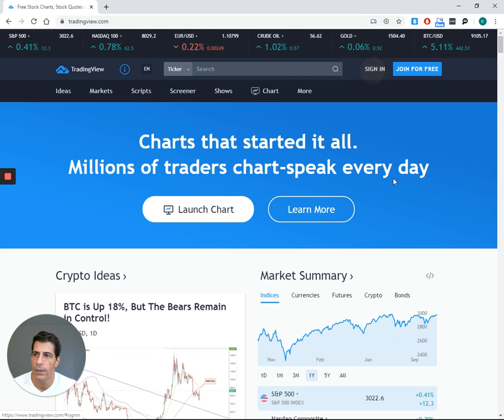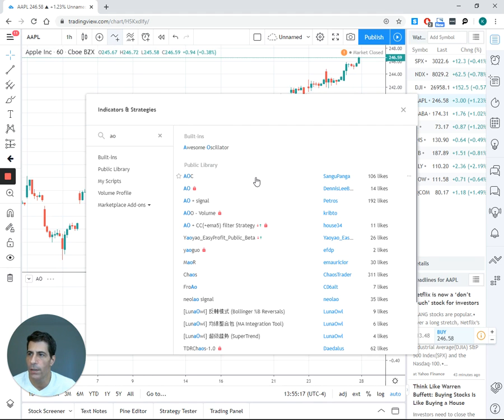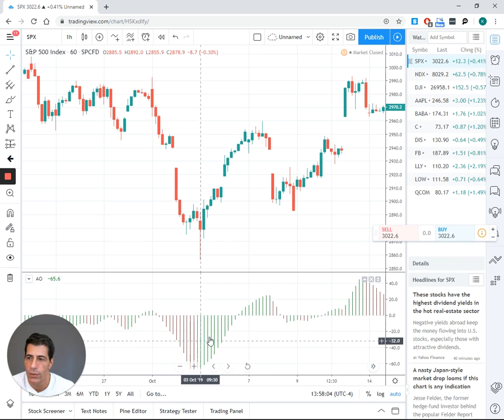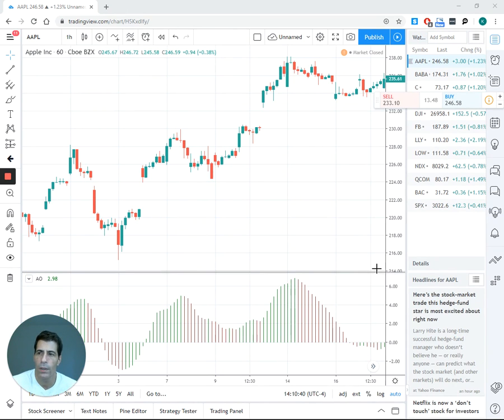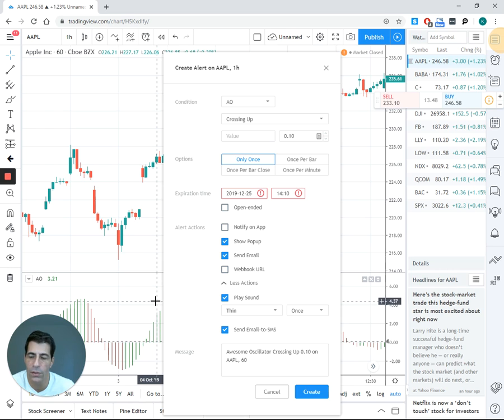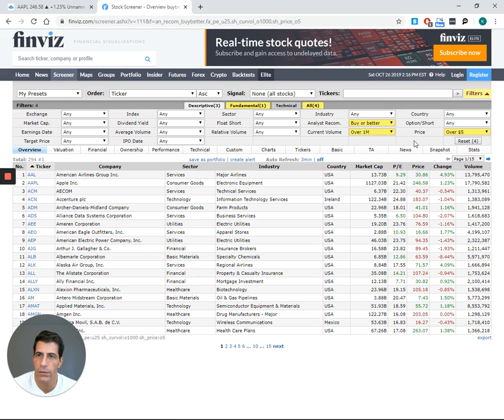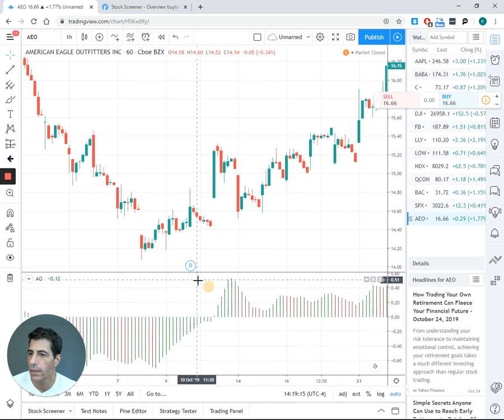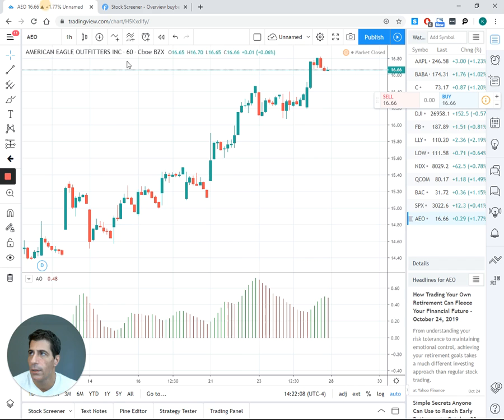How to Find Big Profit Stocks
HOW TO FIND BIG PROFIT STOCKS // Are you just getting started in stocks? Beginners and experienced investors can benefit from this introduction to the Awesome Oscillator. Using completely FREE tools, I teach you to setup your own custom watch list, apply a winning technical indicator, and configure email and text alerts based on the conditions you create. If I were starting all over again with a small account, this is how I would do it.

Must Have Trading Books
Market Wizards
The Playbook
Trading to Win
The Way of the Turtle
Trading for a Living

My Trading Desktop Setup
Lenovo IdeaCentre T540
Video Card GTX 1660

Gear I use for filming videos